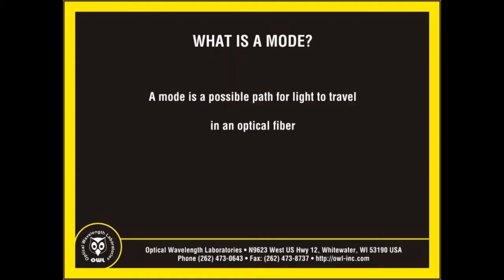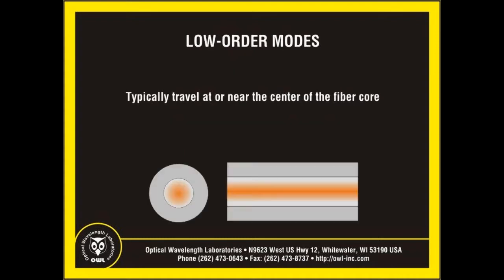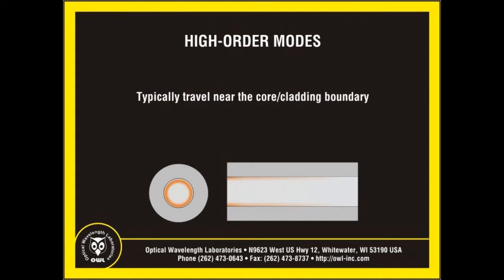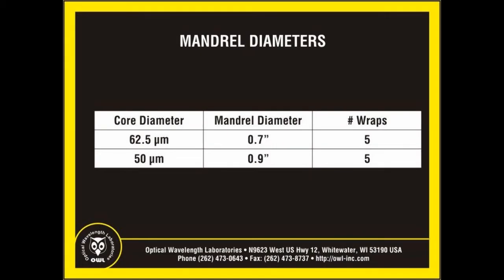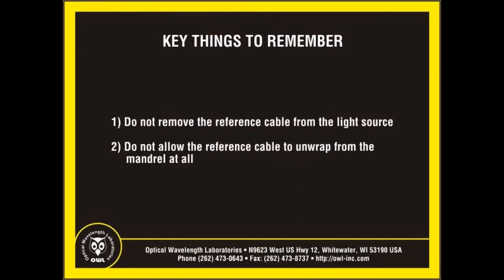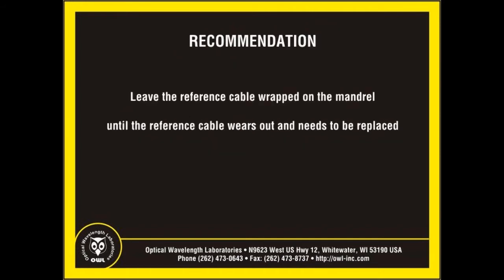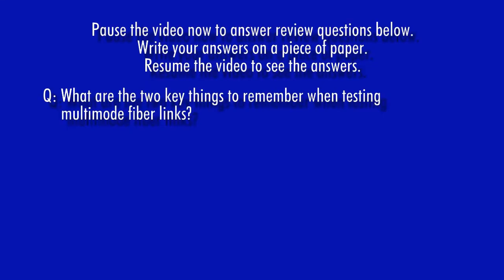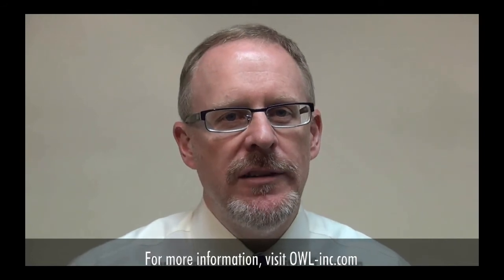Fiber Optic Mandrels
This video discusses the concepts and application of mandrels used for testing multimode fiber optic links.